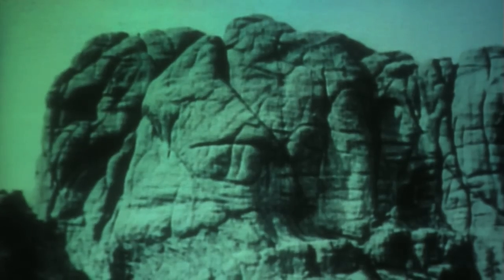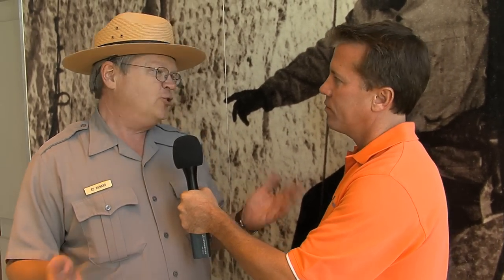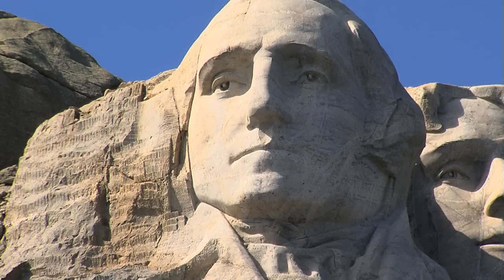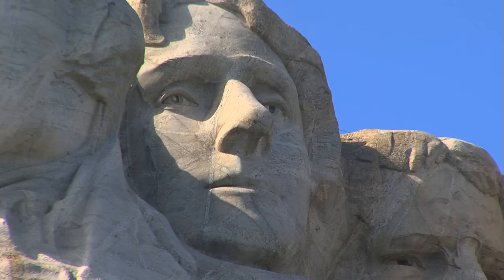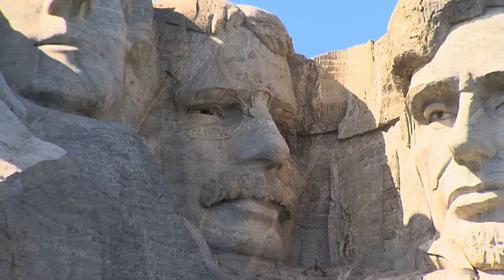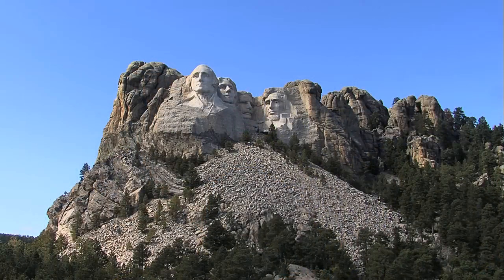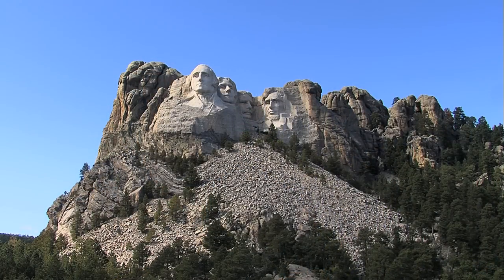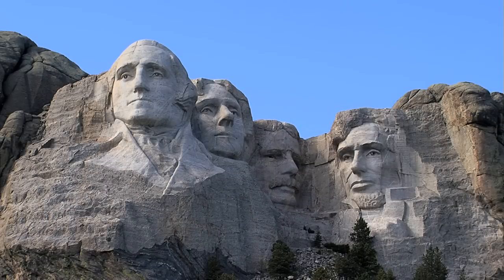Mount Rushmore National Memorial - Black Hills Travel Shorts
Why do millions of Americans visit Mount Rushmore National Memorial to gaze upon the granite faces of George Washington, Thomas Jefferson, Teddy Roosevelt and Abraham Lincoln -- four of America's greatest presidents?

Almost since its inception, this massive monument, towering 5,500 feet above sea level amidst a stunning Black Hills backdrop, has symbolized America's highest ideals. Visitors are sure to be inspired and encouraged as they gaze at this national treasure and tour the museums and exhibits that tell the compelling story of a nation dedicated to "life, liberty and the pursuit of happiness."

Constructed during the grinding ordeal of the Great Depression and completed just before the turbulent years of World War II, America's Shrine of Democracy stands as a testament to the enduring greatness of the American experiment and to the resilience and capabilities of its citizens. Every visitor can not help but come away with a renewed sense of patriotism and a deeper appreciation of our common heritage.